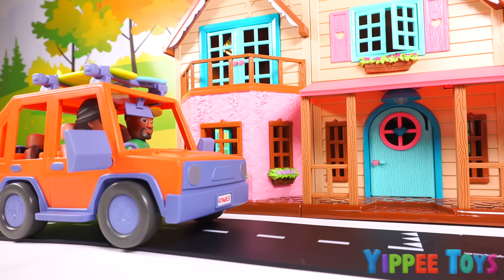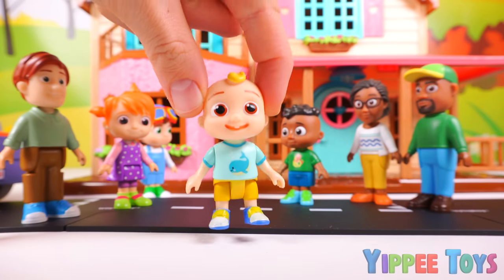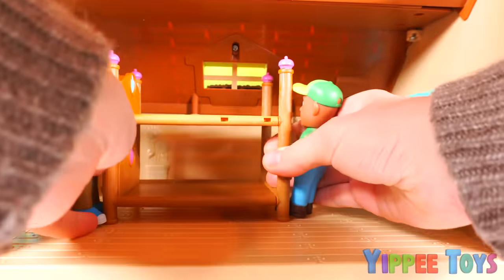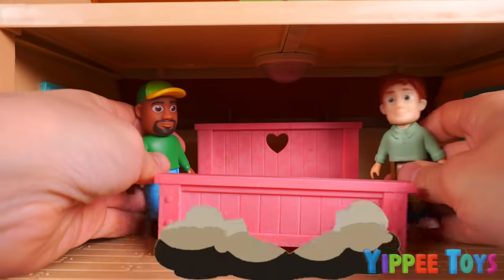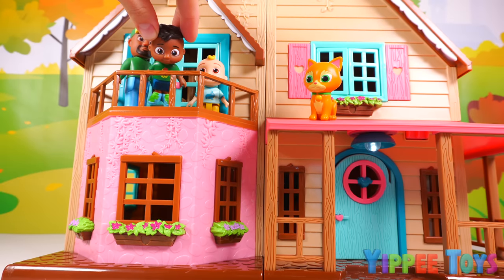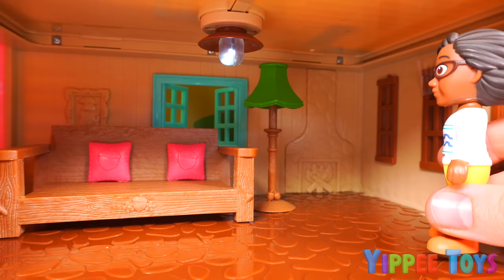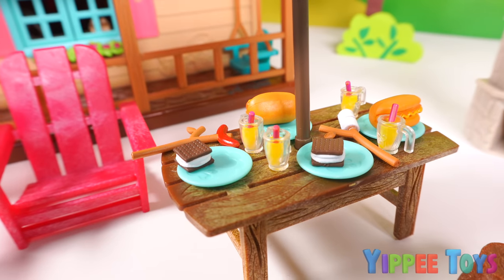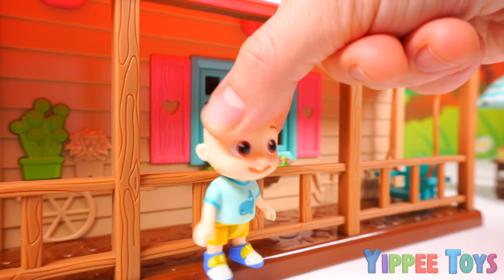Cody Moves to a New Home and Makes New Cocomelon Friends | Educational Video for Kids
This video is for kids. Learn colors and learn big words with toys and pretend play. Cody moves to a new house but is a bit nervous and scared about making new friends. He meets his new neighbors, The Cocomelon family. Lets help them settle into their new home and furnish their rooms. Helping friends is always fun. Oh no Pickles got scared of Bingo and got on the roof. Not to worry Dad has a plan on how to get him down. Now that this kitty is safe we can finish our work. Once we set up the outdoor furniture for our new friend we can relax and play together. This is an educational video for kids.